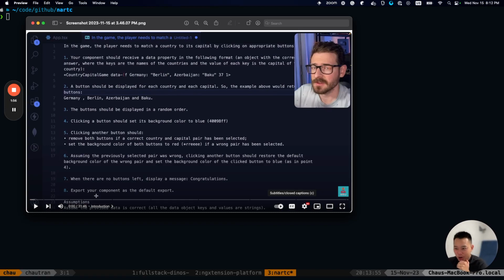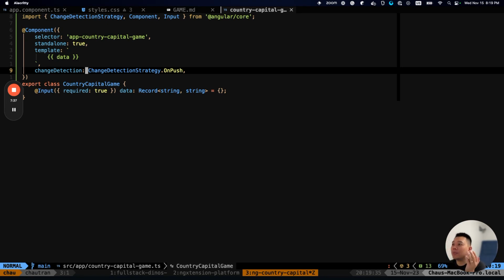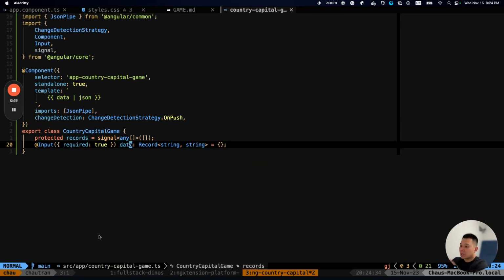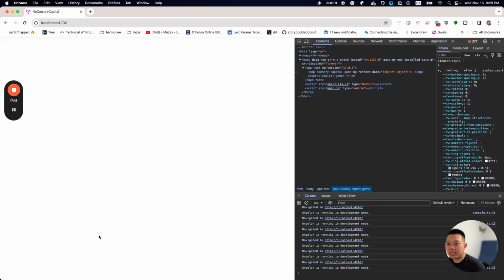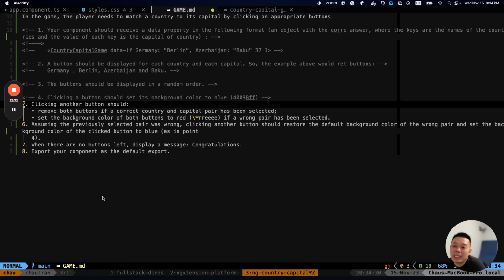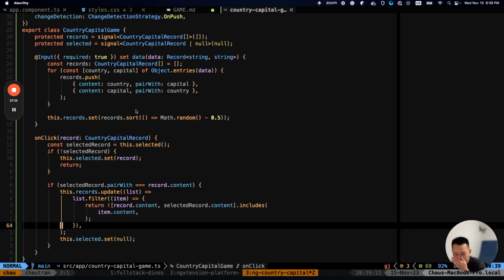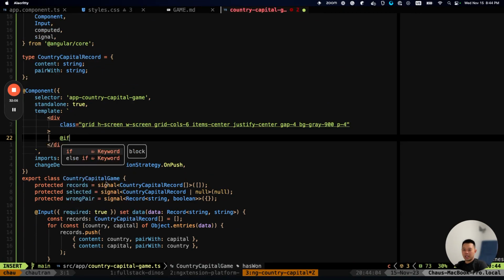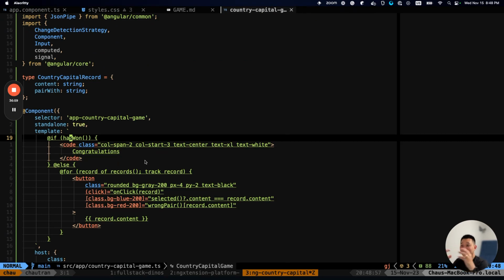Solving a Jr React Developer interview problem ... with Angular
Hi folks, long time no see,

We're doing the same problem in this video except using Angular instead of React.